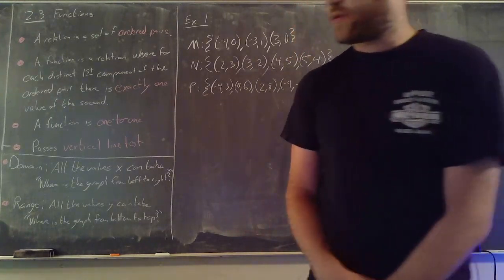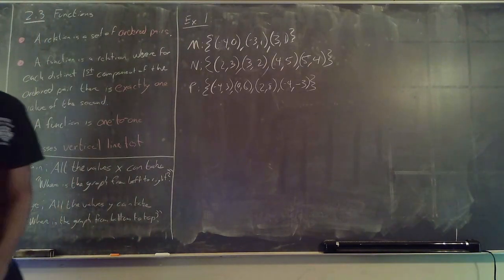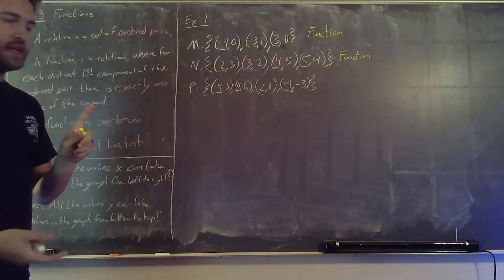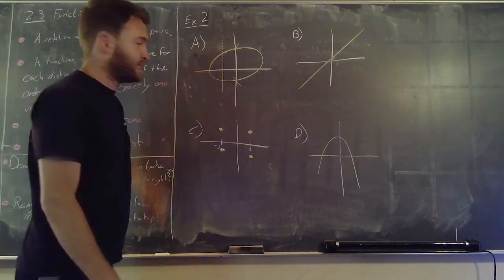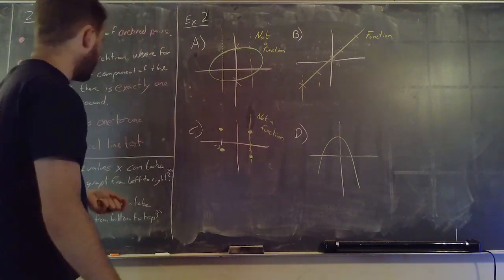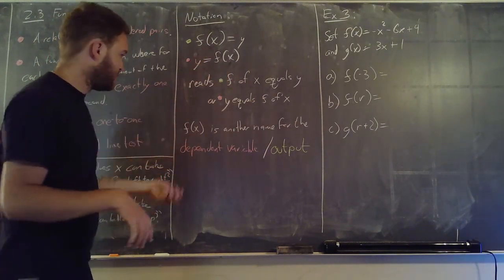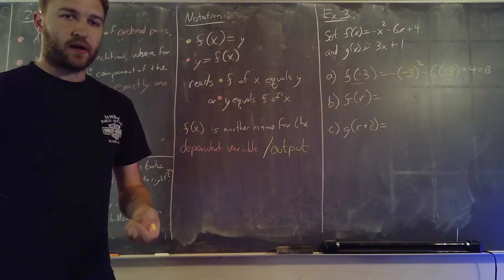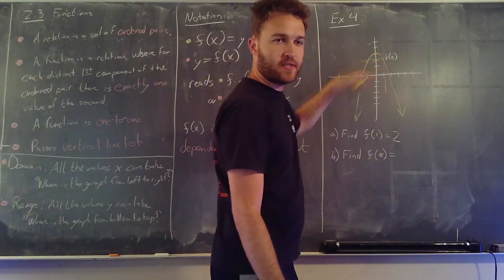Video Lecture 2.3 QUINN ISM 1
Be sure to watch the video on Edpuzzle
Timestamps: